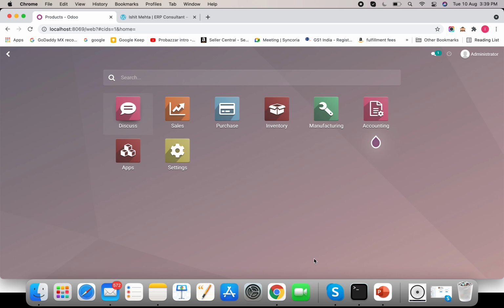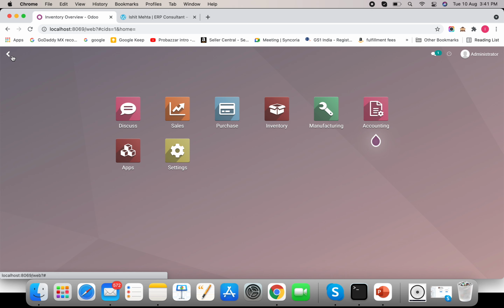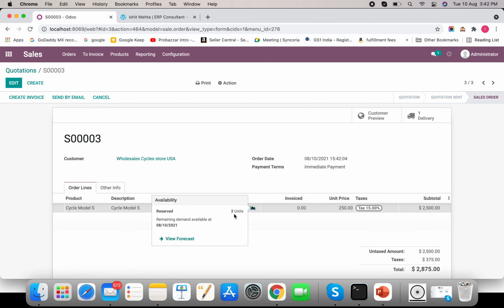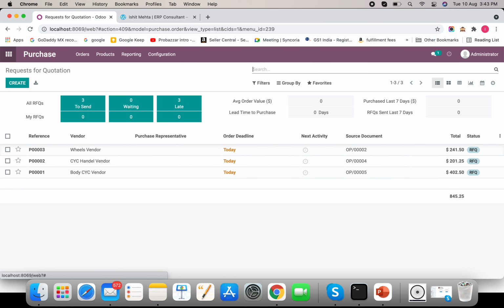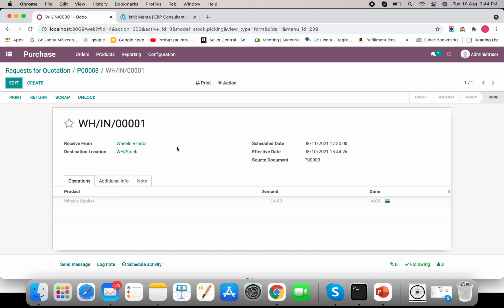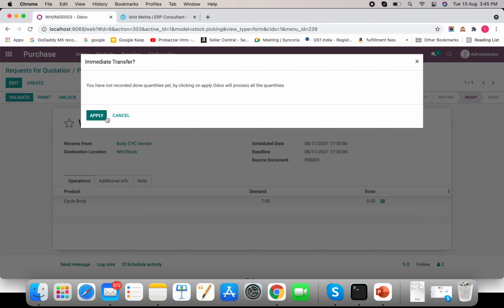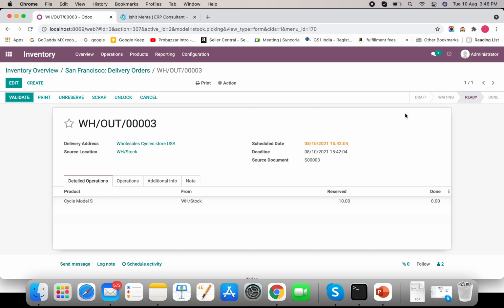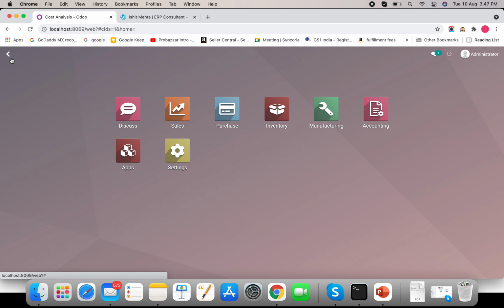ERP simplified | Odoo a Game-changer in the ERP Market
About me -
Ishit Mehta | ERP Consultant
ERP Expert | Technology Consultant
I work as an information technology solution bridge for companies and have 7+ Years of Experience with IT products/services, CRM, ERP, SAAS (Software as a Service), etc.

I am majorly involved with business development activities, client requirement gathering, client relationship/service, user acquisition for SAAS (Software as a service), Go to market strategy.